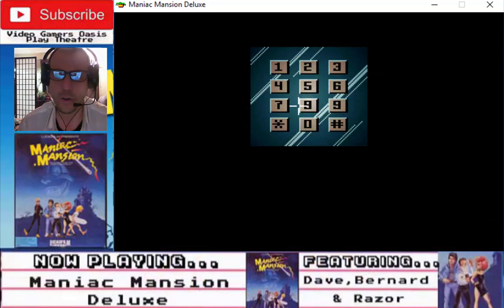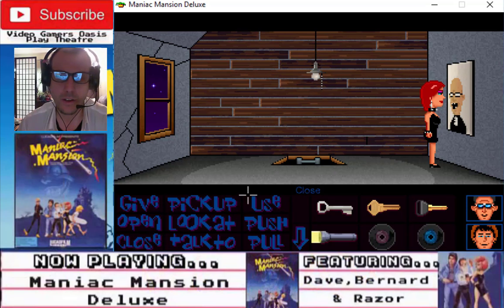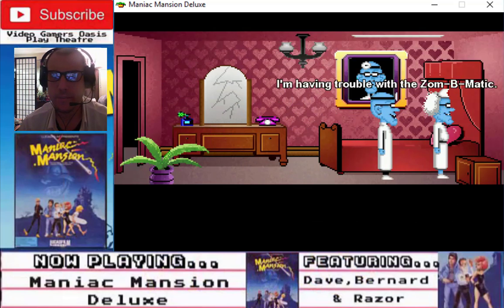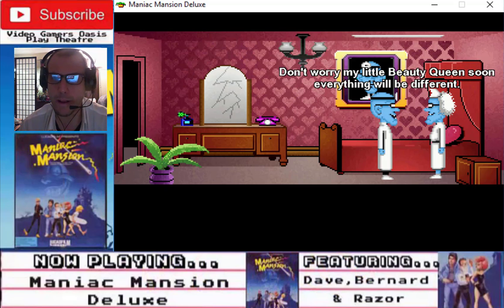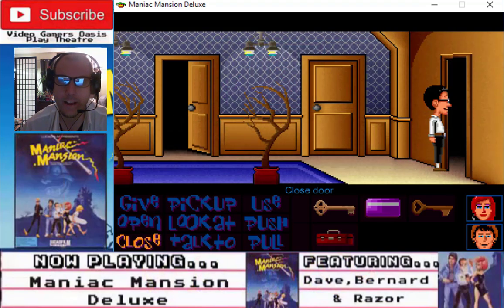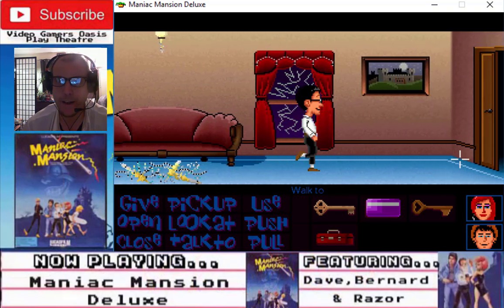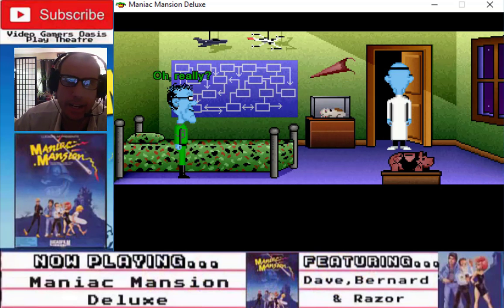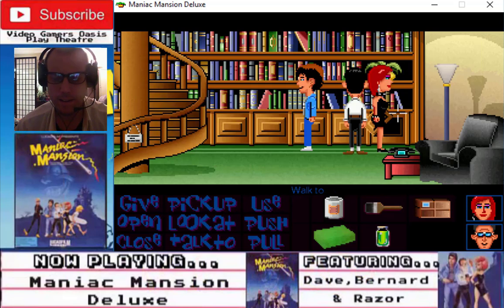Maniac Mansion Deluxe - Walkthrough - Razor Obtains Sealed Envelope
Razor obtains a sealed envelope from the Hidden Wall Safe...